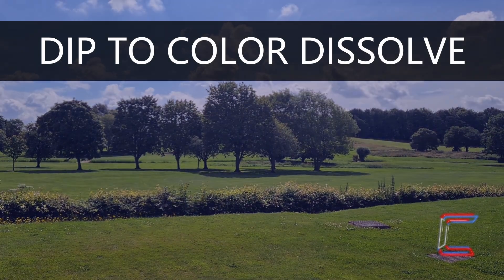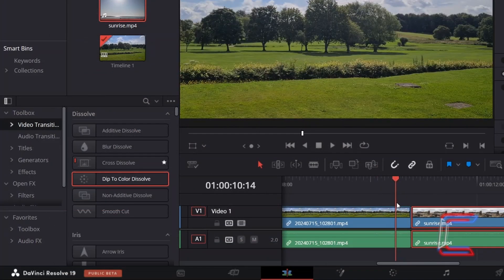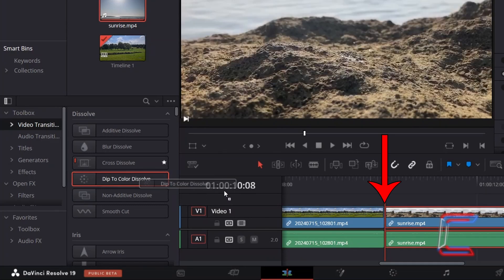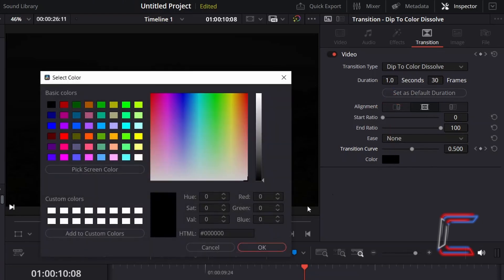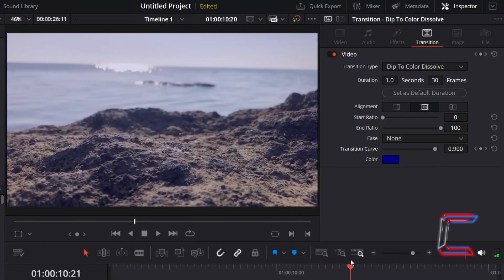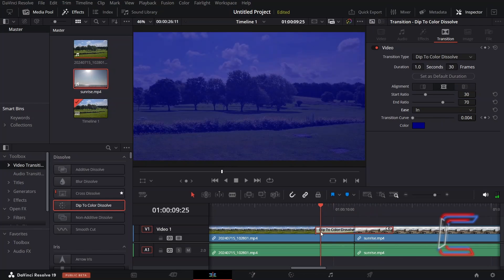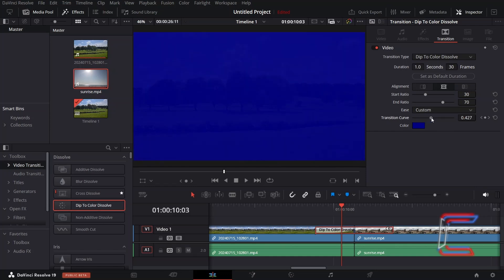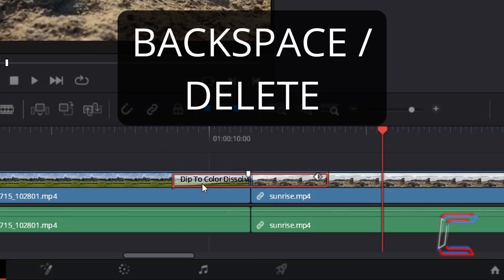DaVinci Resolve Tutorial: How To Add a Dip To Color Dissolve Transition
DaVinci Resolve Tutorial #243. In this video, you will learn how to apply a dissolve effect between two visual media files on a project timeline in Edit in version 19 of the software. The dissolve comprises a blend to a solid colour, which then fades to the subsequent scene.

***SPECIAL OFFERS

3) VISUALVFX

C0NTI